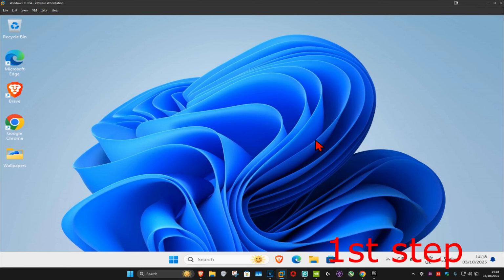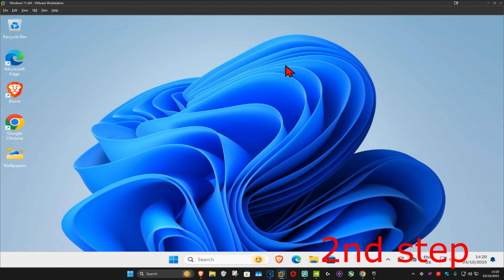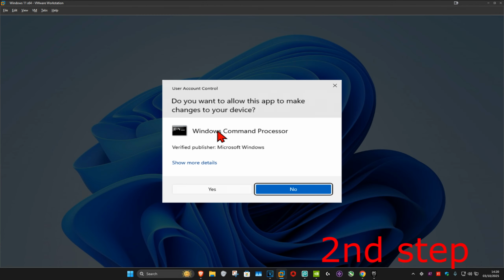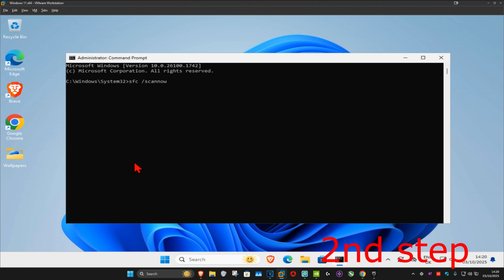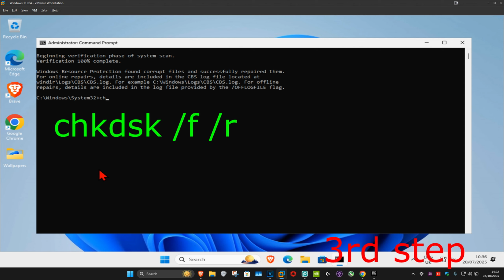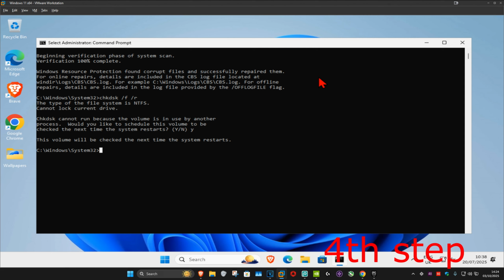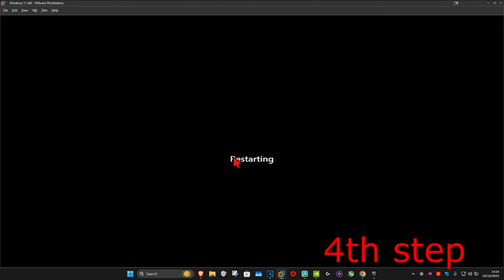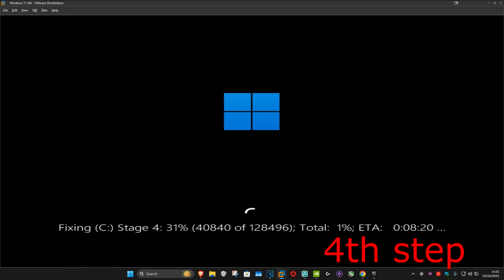How To Fix Blue Screen Error 0x0000000a in Windows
In this tutorial, I’ll show you how to fix the "Error 0x0000000a" in Windows. This is a common blue screen of death (BSOD) error that usually occurs due to issues with hardware drivers, system files, or conflicts within the operating system. Follow these steps to troubleshoot and resolve the error effectively.

Issues addressed in this tutorial:
Fixing the 0x0000000a error in Windows
How to update or roll back drivers to fix the issue
Running System File Checker (sfc /scannow) to repair corrupted files
How to check hardware components like RAM and hard drive for issues
How to perform a clean boot to identify software conflicts